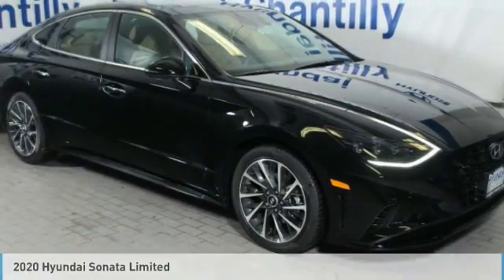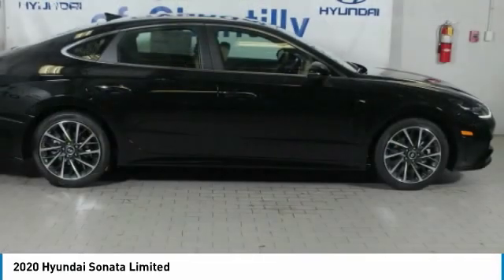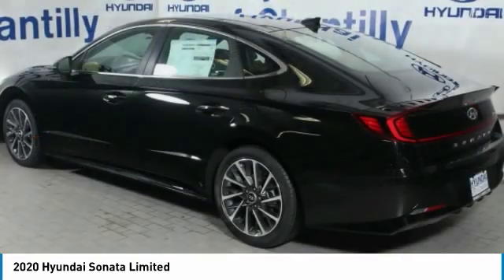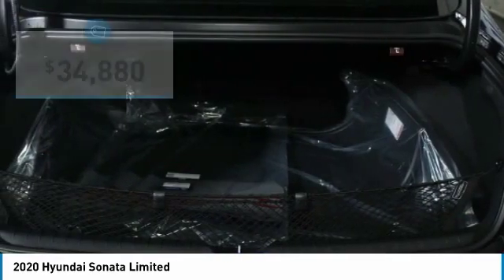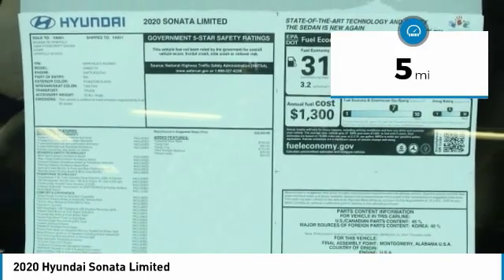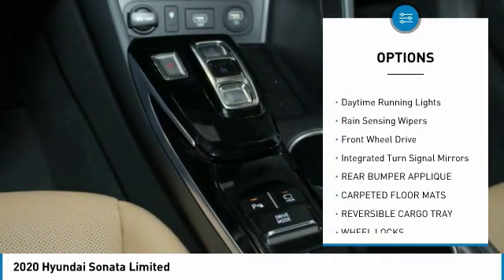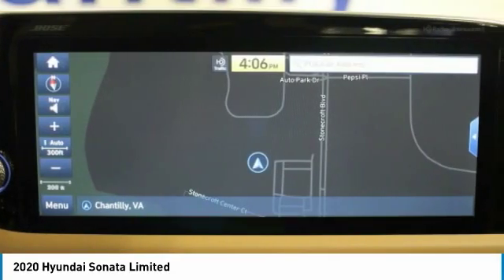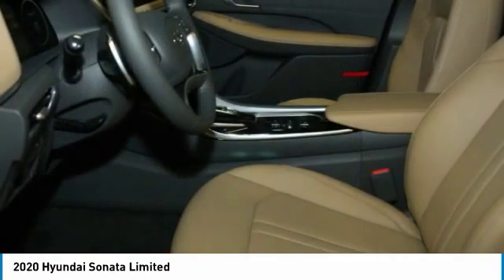2020 Hyundai Sonata 7517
2020 HYUNDAI SONATA Chantilly, VA
Stock# 7517

Don't miss this 2020 Hyundai Sonata. It's equipped with Automatic transmission and features a Phantom Black exterior. With 5 miles, you'll want to take this car home. Make a great choice today.